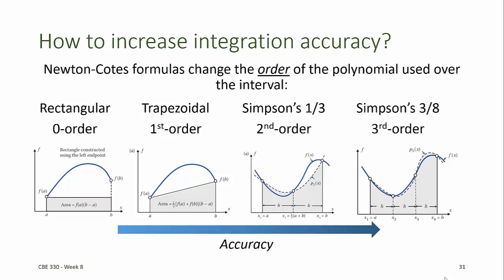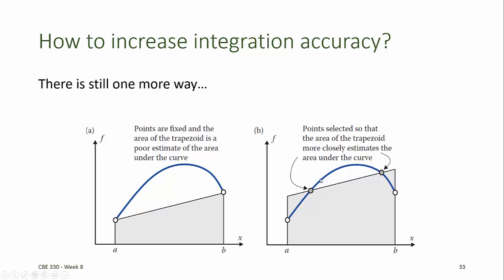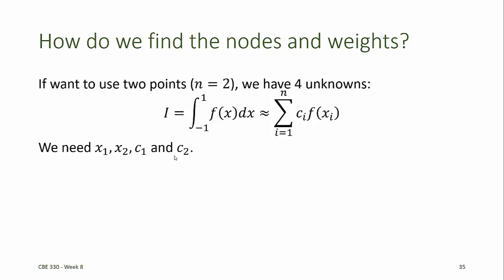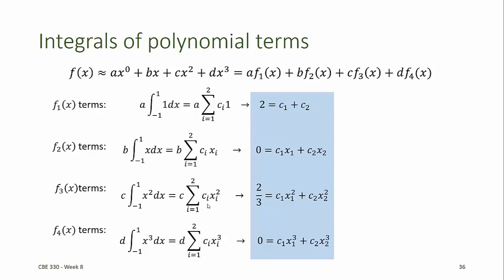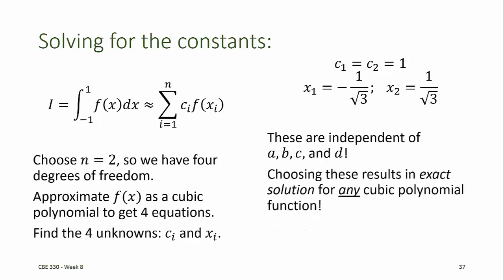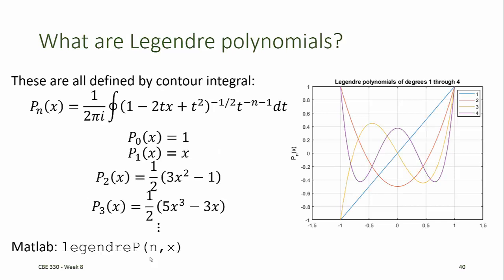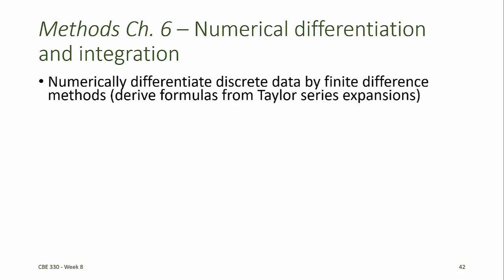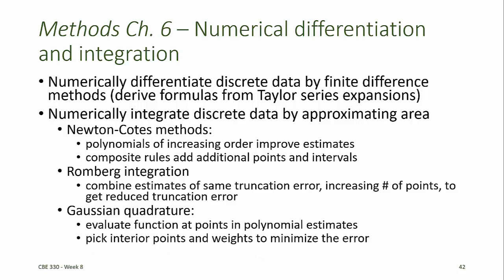CBE 330 08 06 - Gaussian Quadrature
Gaussian quadrature
Finding the nodes and weights
Legendre polynomial
Summary of numeric differentiation and integration